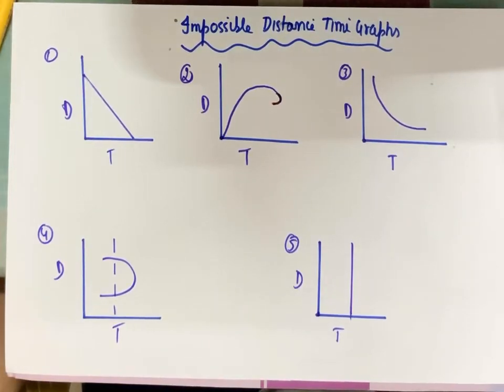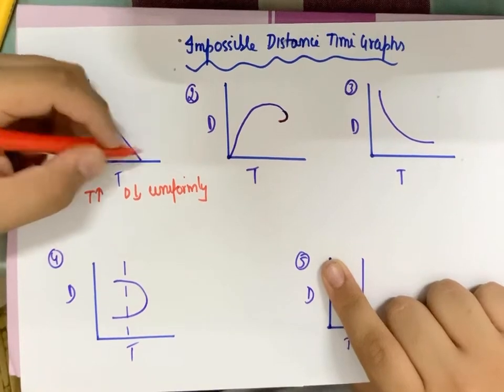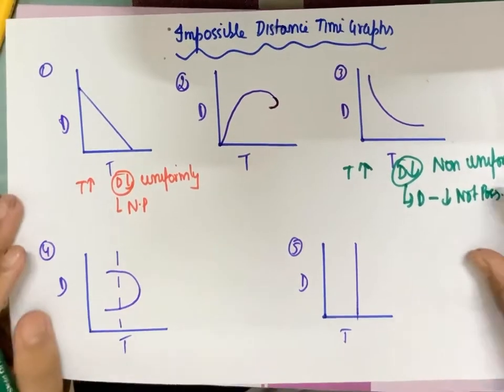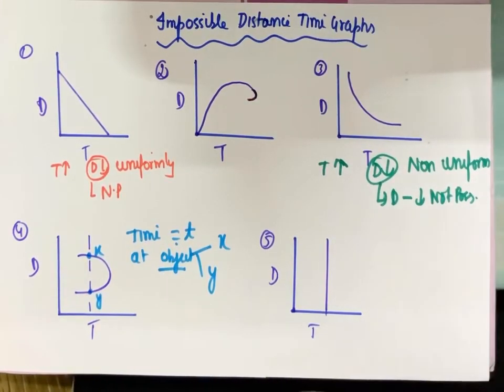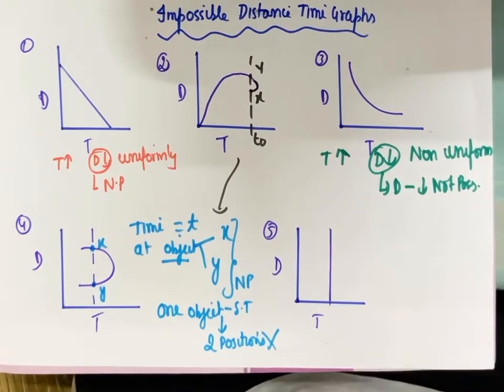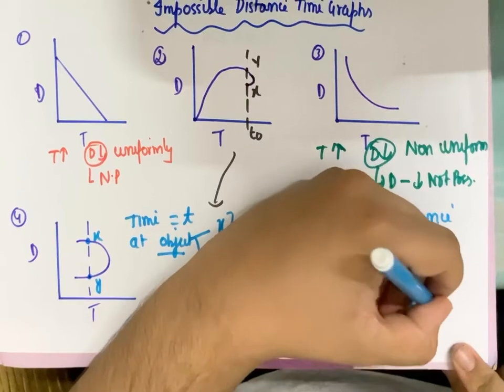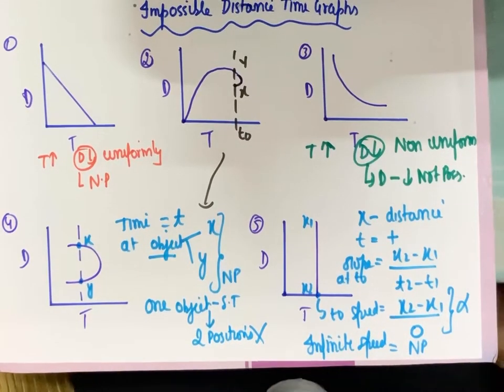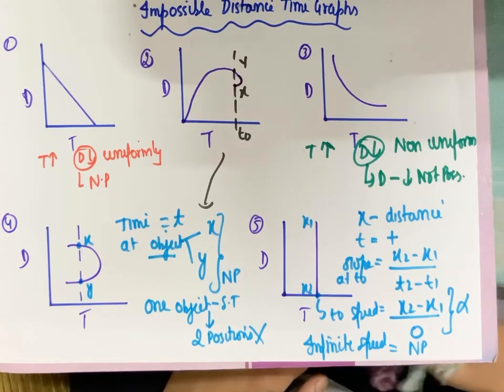Kinematics: Some impossible Distance- Time graphs very Important for JEE,NEET ,class 11